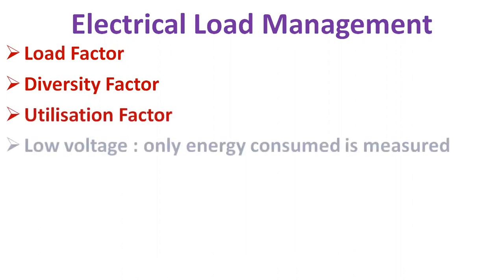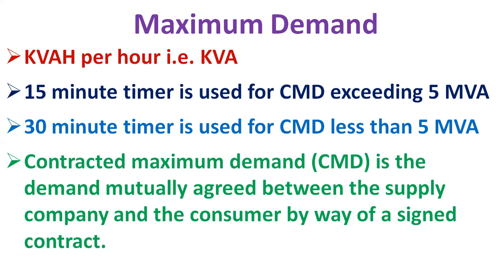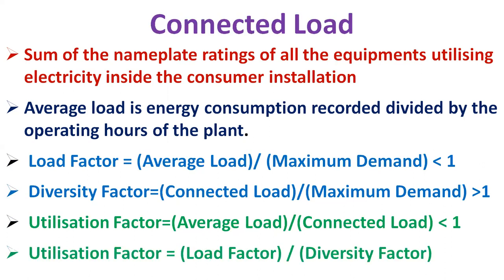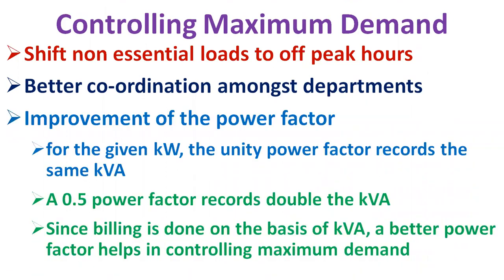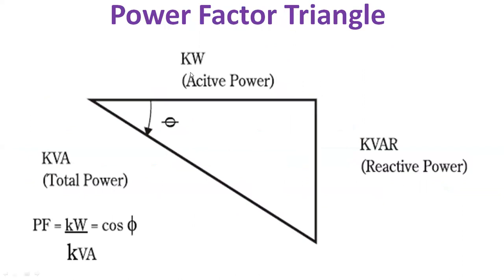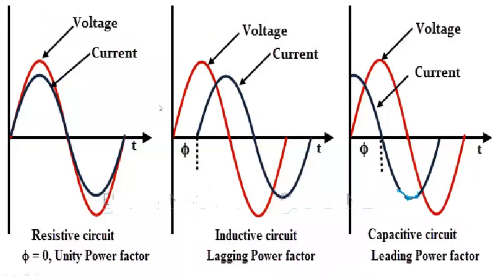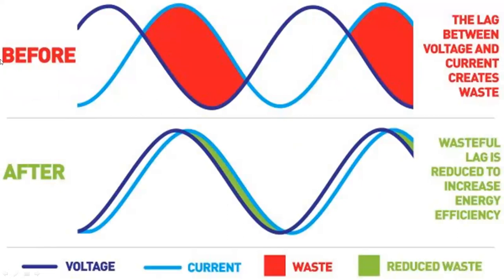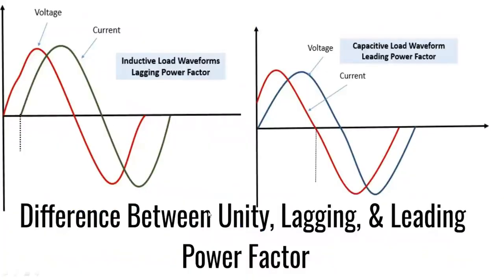Power Factor | Maximum Demand Control | Load Management | Correction | Terminology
In the Utilization of Electrical Energy  there are many important parameters to be taken care and Power Factor is one among them apart from Maximum Demand and Load management. Hence, Power Factor is explained in detail along with power factor correction.